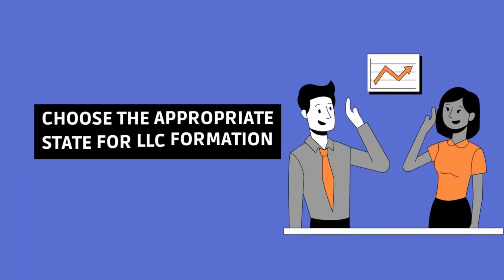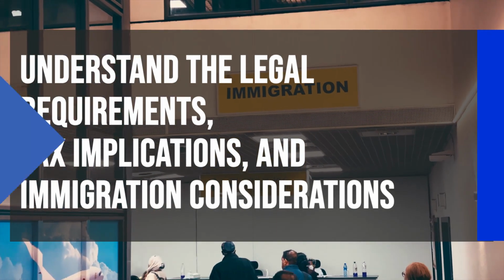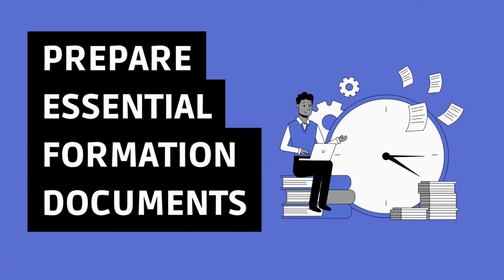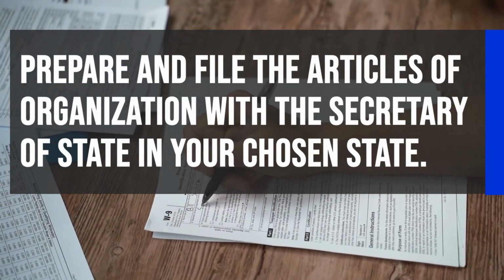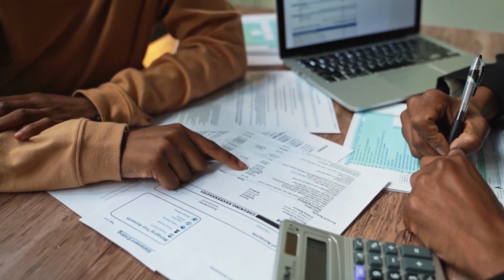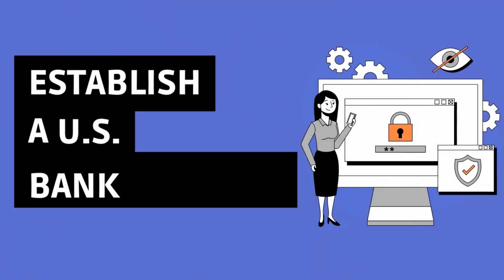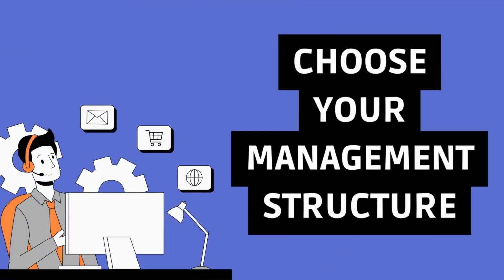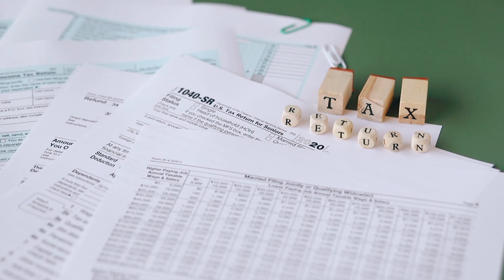How To Open An LLC In The United States As A Non-US Resident (Step-By-Step Tutorial) (2024)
In this step-by-step tutorial, you will learn how non-US residents can easily start an LLC in the USA. From understanding the requirements to completing the necessary paperwork, this video will guide you through the entire process, making it simple and straightforward. Whether you're looking to establish a business presence in the United States or expand your operations, this comprehensive guide will help you navigate the complexities of opening an LLC as a non-US resident. Watch now to kickstart your journey towards entrepreneurship in the USA!